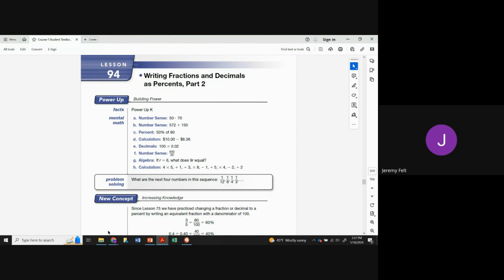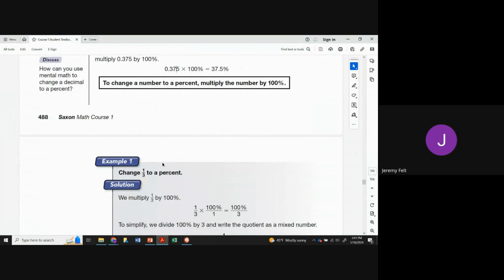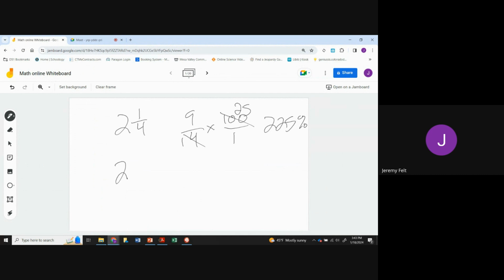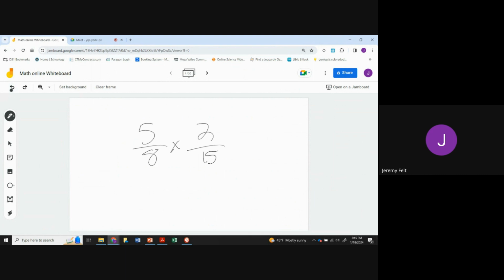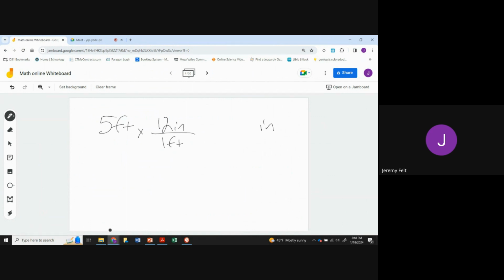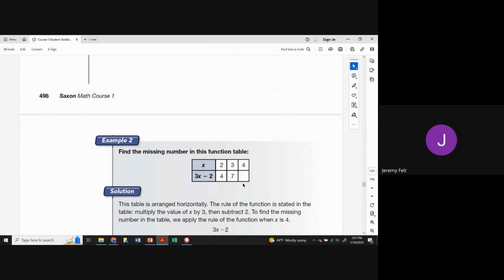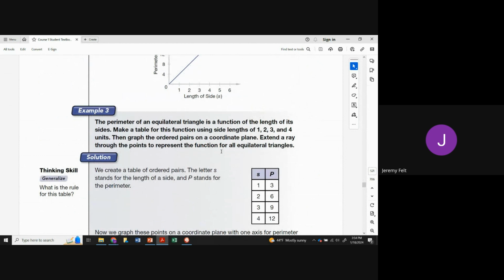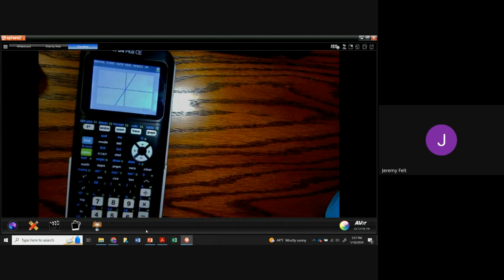Math 6 S2 Week 6